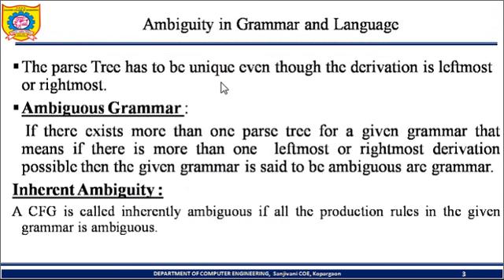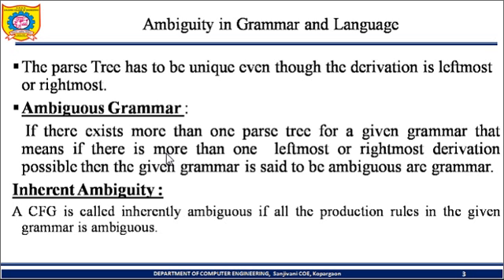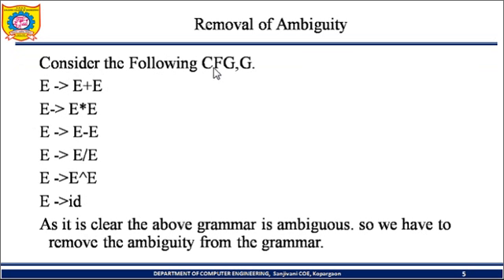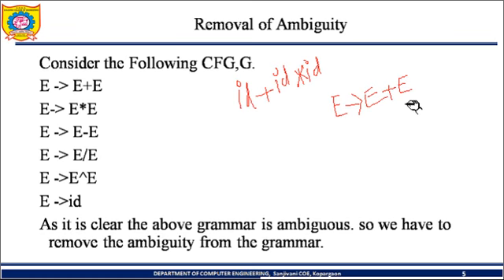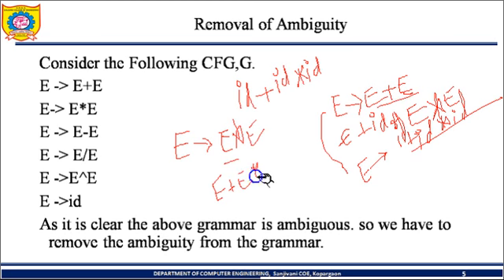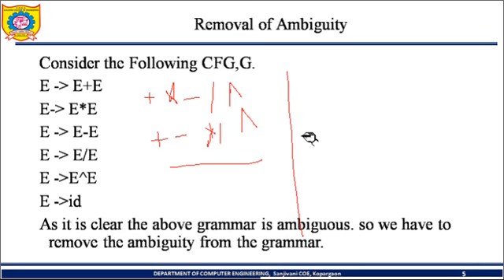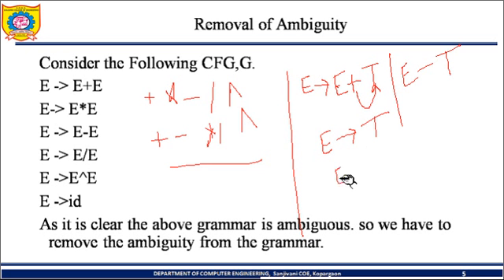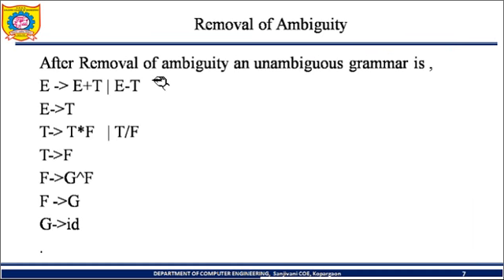Ambiguous grammar and Removal of Ambiguity